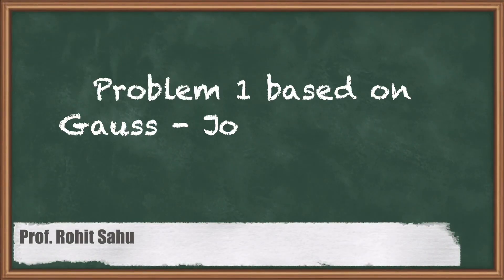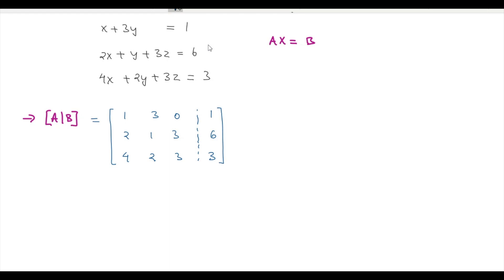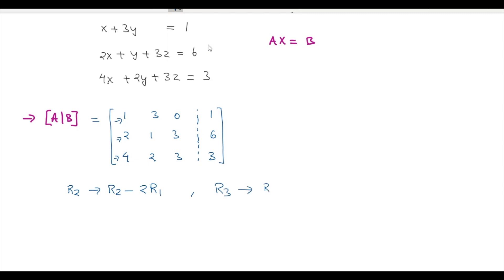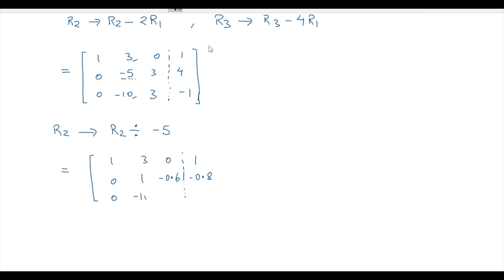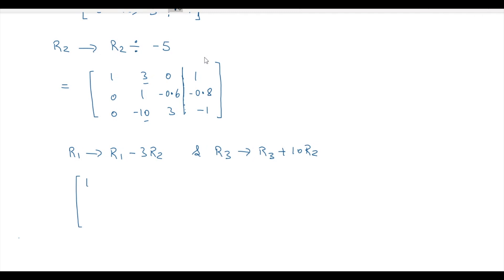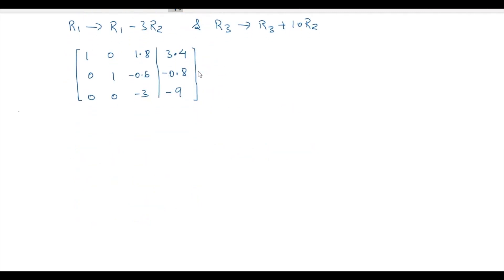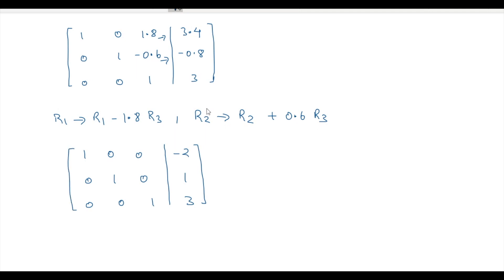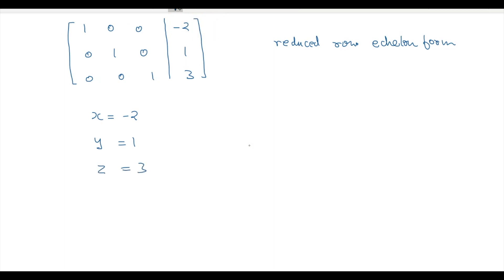Problem 1 Based on Gauss Jordan Method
Welcome to our detailed tutorial on the "Gauss-Jordan Method: Steps to Solve Equations"! This video is designed to help you master one of the most powerful techniques for solving systems of linear equations.

In this video, you will learn:

🔹 What the Gauss-Jordan method is
🔹 Step-by-step instructions for applying the method
🔹 Tips and tricks for simplifying your work
🔹 Examples of solving systems of equations using Gauss-Jordan elimination

With clear explanations and practical examples, we’ll make sure you understand each step of the process, enabling you to tackle even the most complex systems of equations with ease.

Access the Complete YouTube Playlist of Engineering Mathematics - I